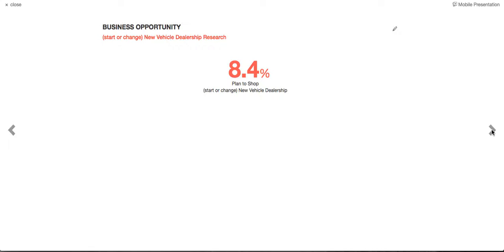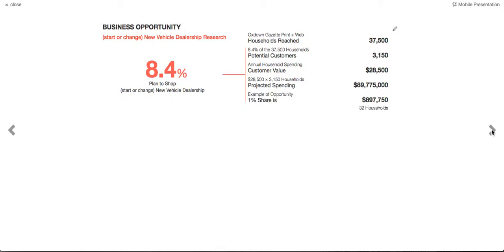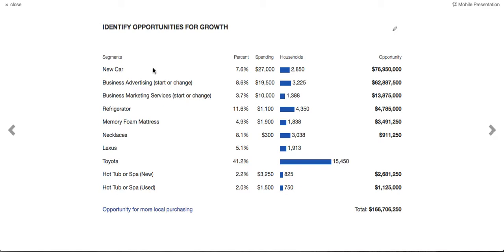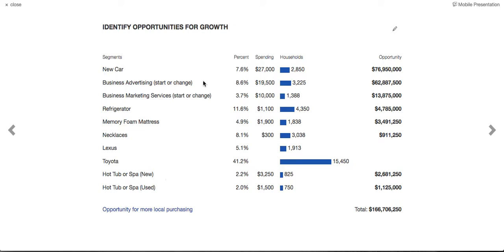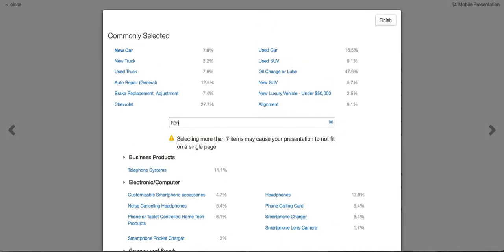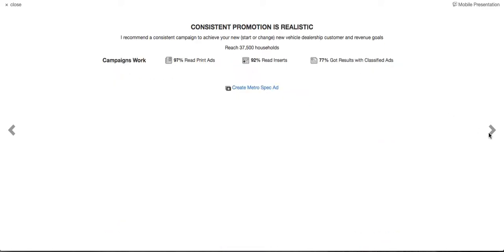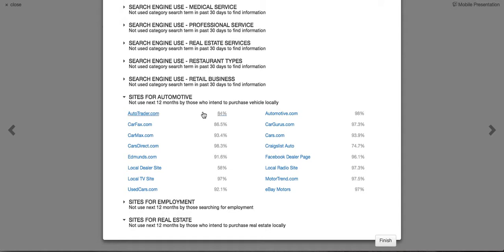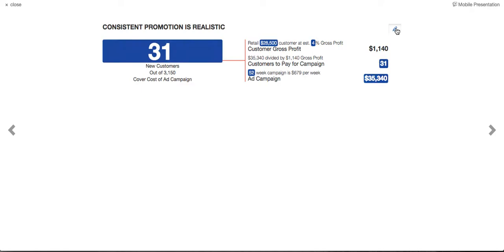Advertising Agency Presentation